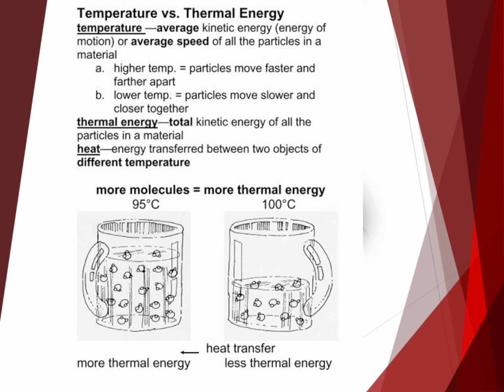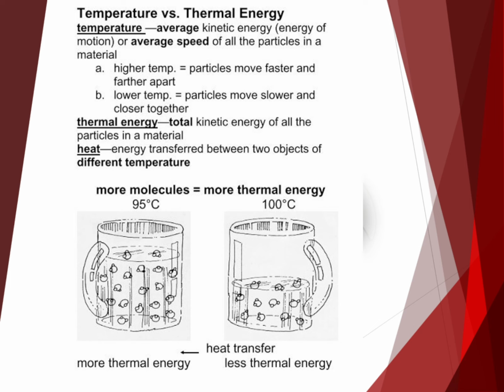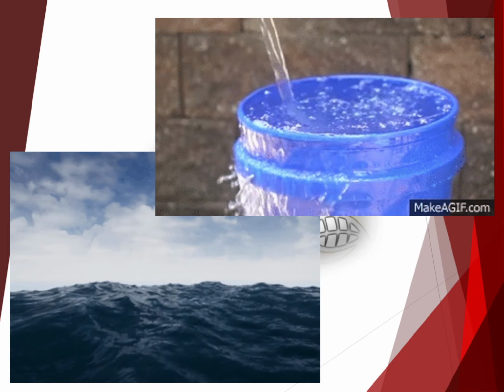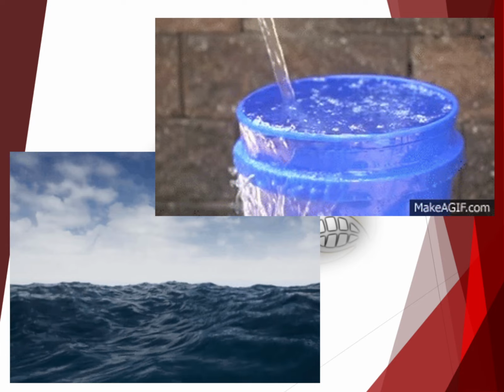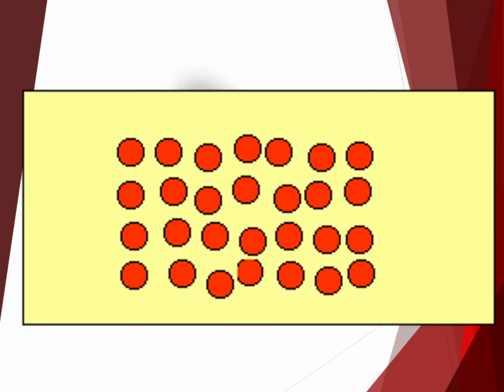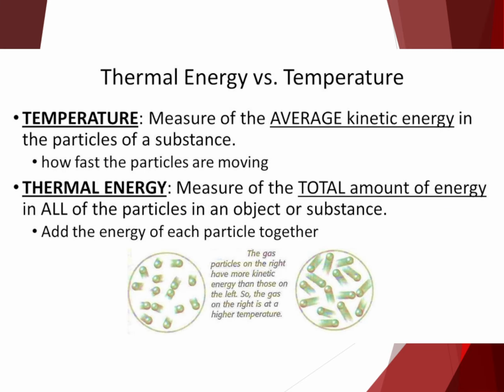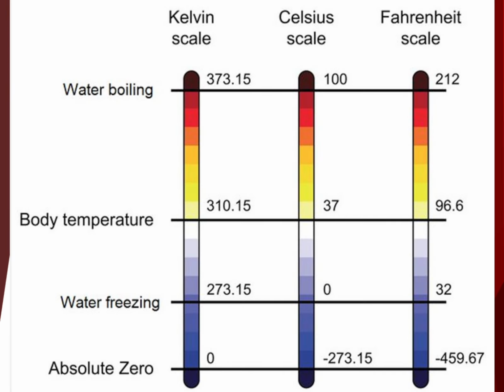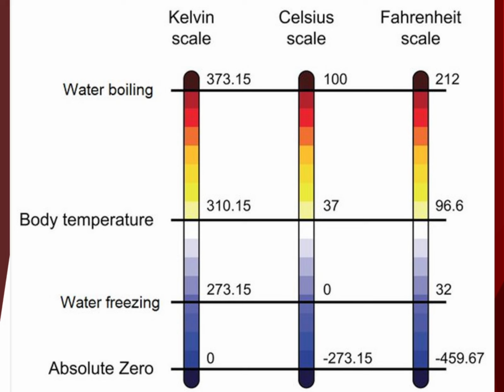CES 1.1.2 Lecture - What Is the Difference between Thermal Energy and Temperature?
In this lecture, we continue our discussion of the concept of heat  as we attempt to construct a response to the Essential Question: What Is the Difference between Thermal Energy and Temperature?